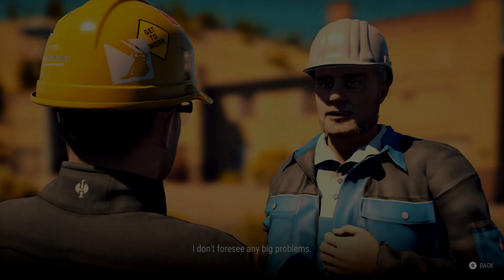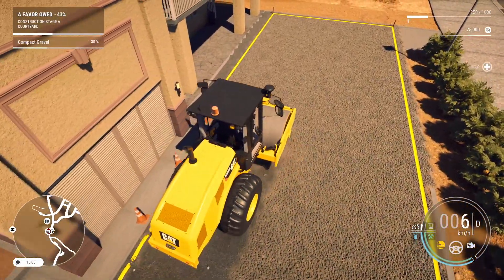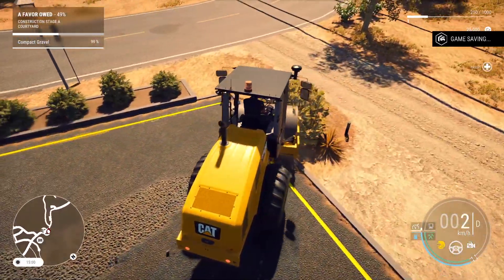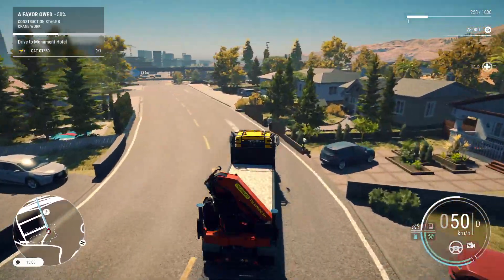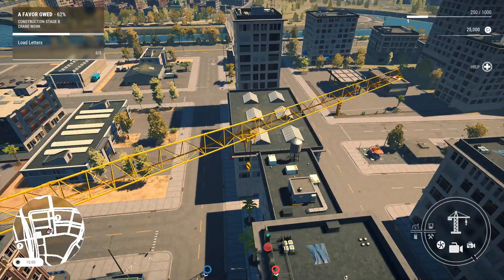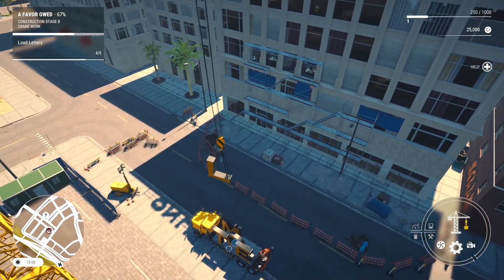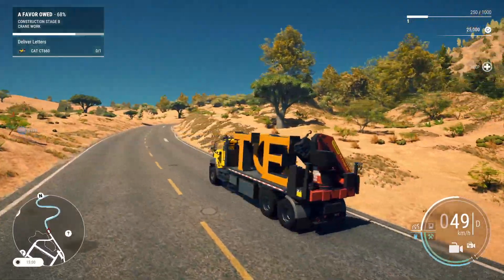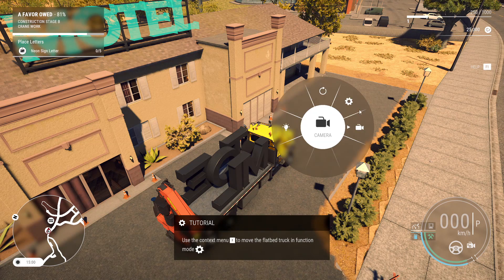Construction Simulator 2022: CITY & TOWER CRANE GAMEPLAY!! Hauling, City Exploration and MORE!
Construction Simulator 2022: CITY & TOWER CRANE GAMEPLAY!! Hauling, City Exploration and MORE! | TC9700Gaming

Welcome back to Construction Simulator 2022!! This time, we're going to be trying out a Roller, Tower Crane, and flatbed CAT Hauling truck for the very first time!